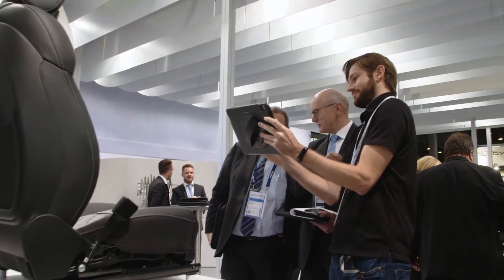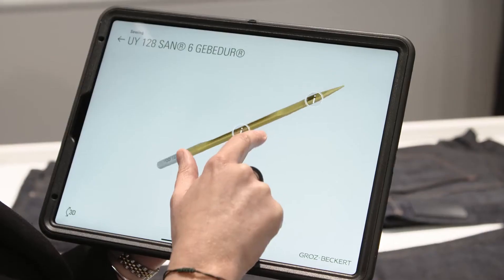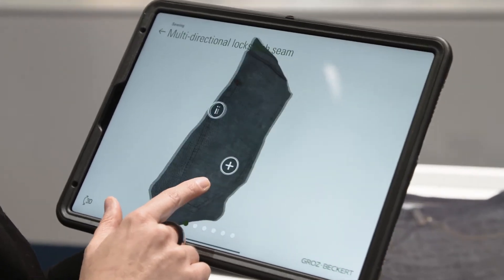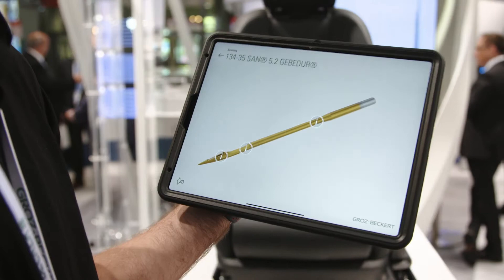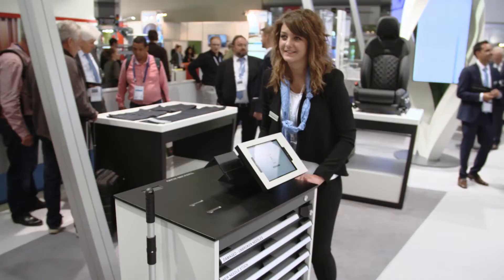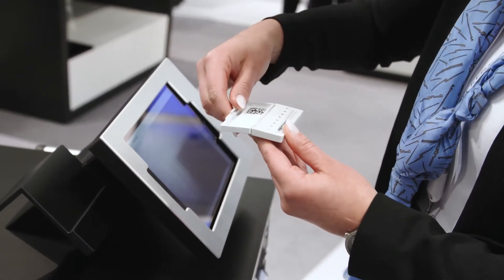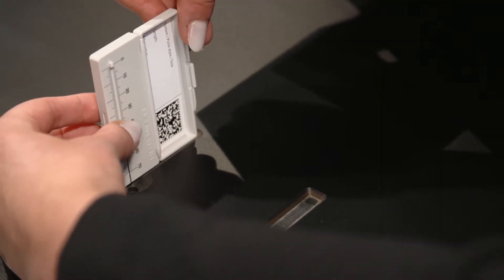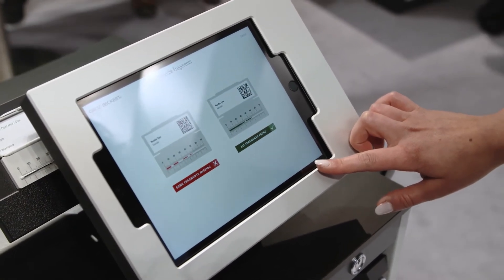Sewing Solutions at Techtextil 2019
In 2019, Groz-Beckert presents its products internationally at the trade fairs Techtextil, ITMA and CISMA: Innovations and Augmented Reality - experience Groz-Beckert's innovative developments in the field of Sewing.

The highlights in 2019 are the SAN® 5.2 special application needles for processing technical textiles, in particular in the automotive field, as well as the SAN® 6 for sewing denim and other heavy woven fabrics. Both needles are reinforced in the point area and thus reduce the risk of needle breakage and skipped stitches. The patented process for "Ideal Needle Handling" (INH Quality Management) is now even more sustainable thanks to the digital documentation of needle breakages.